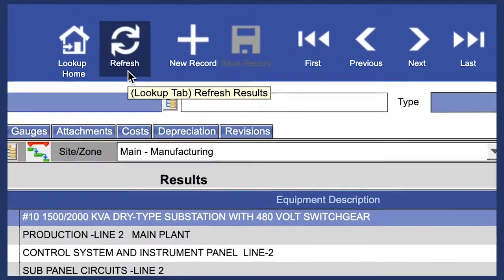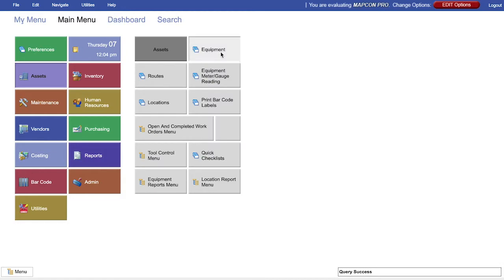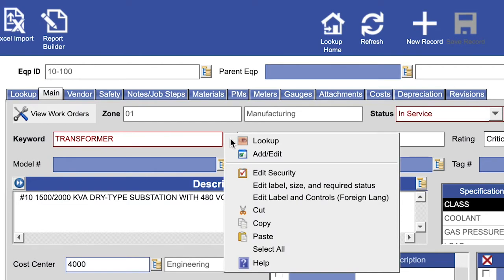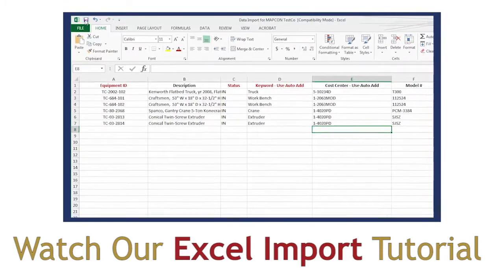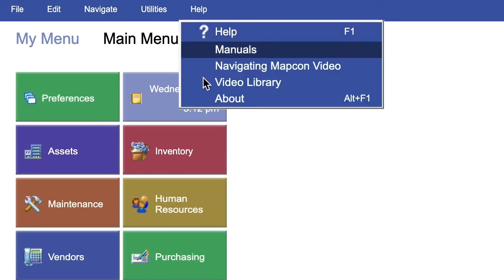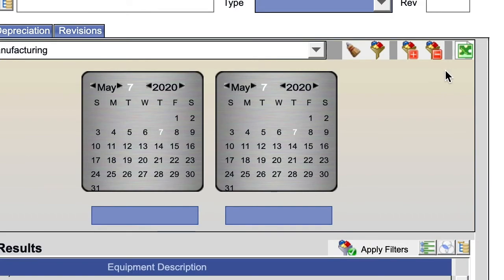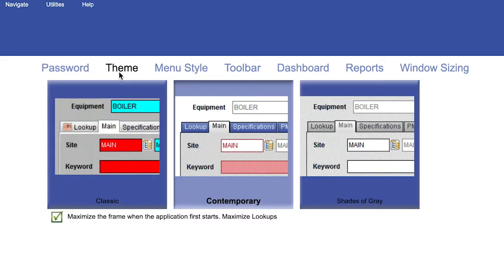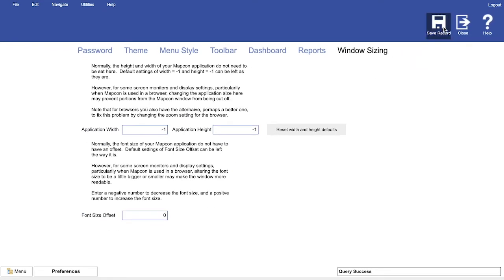Navigating MAPCON - MAPCON CMMS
Learn how simple it is to navigate your MAPCON system today!

Follow Mapcon Today!